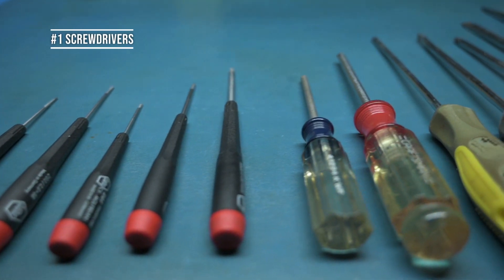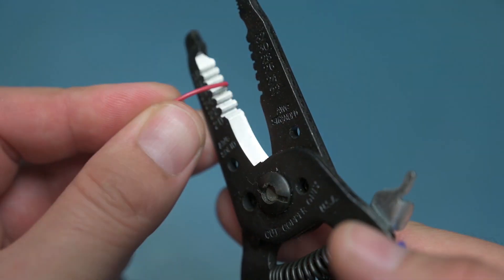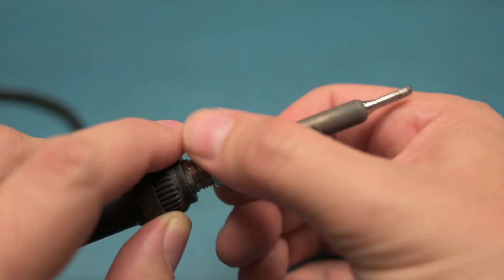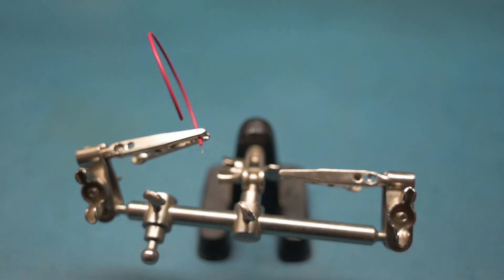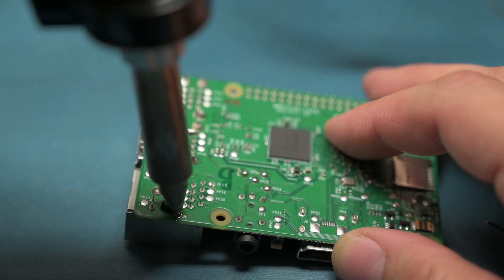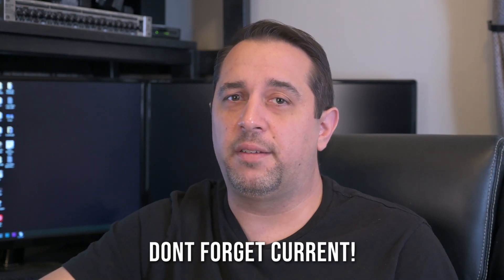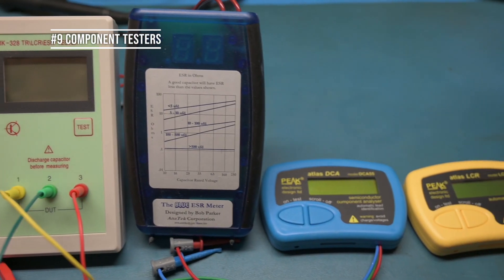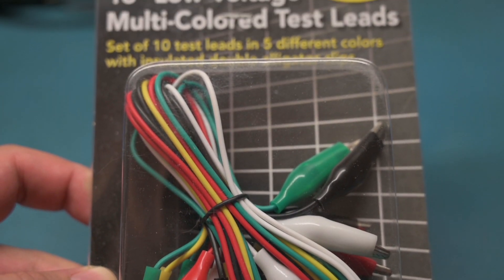Basic Electronics Tools For A Beginner.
BASIC ELECTRONIC TOOLS.
TOP TEN TOOLS.
GETTING STARTED IN ELECTRONICS.